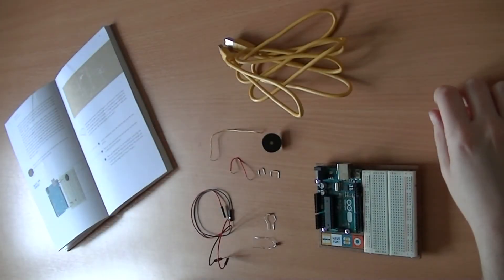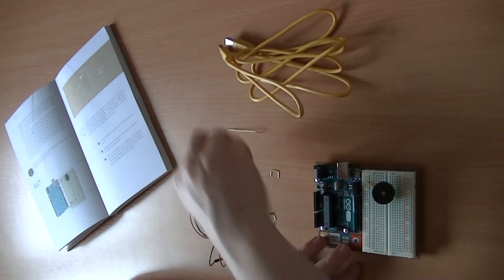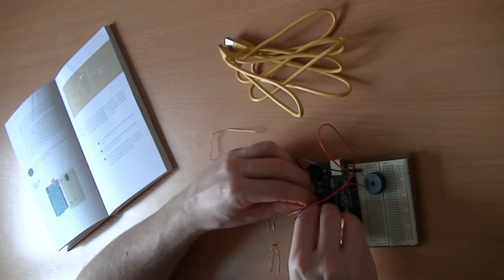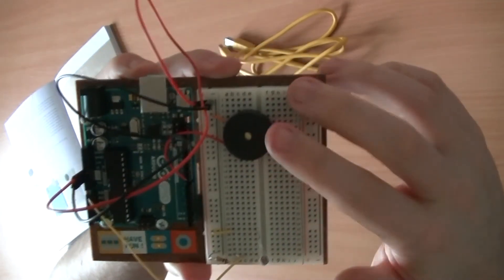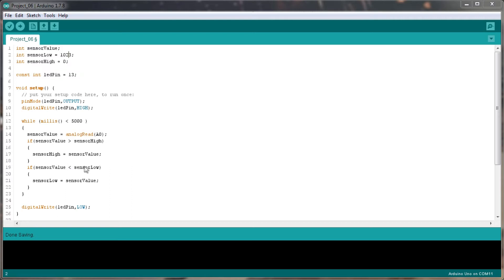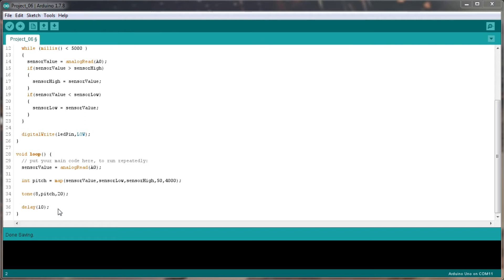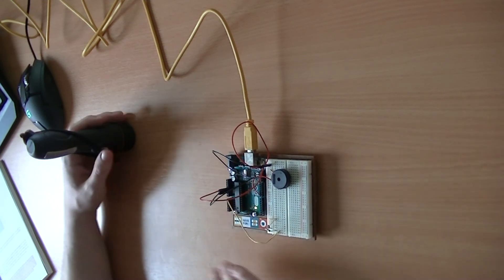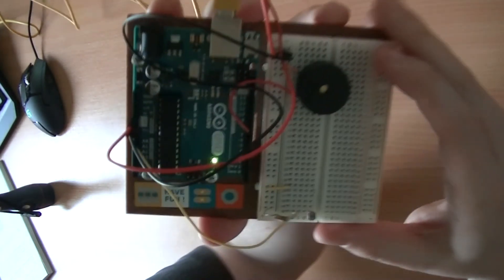Arduino Project 06 - Light Theremin